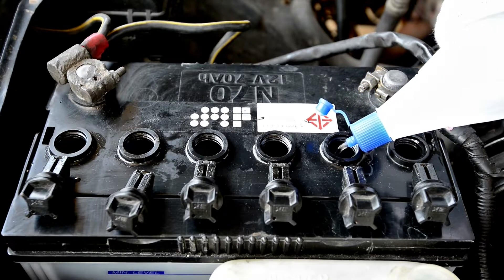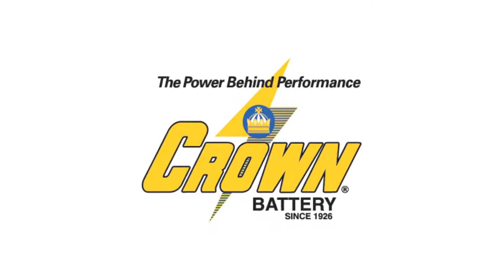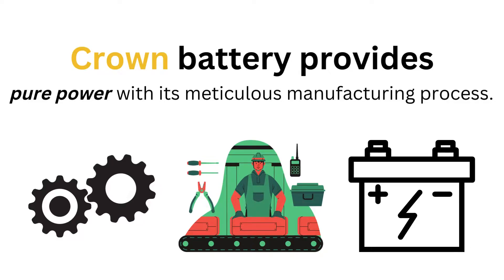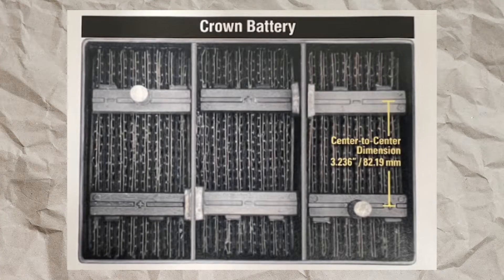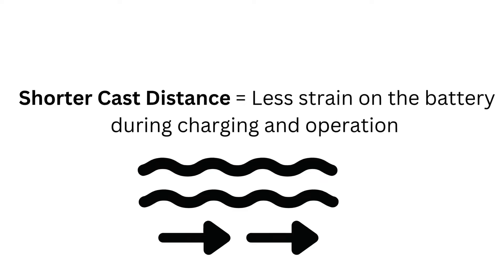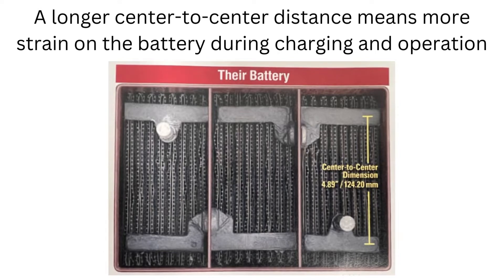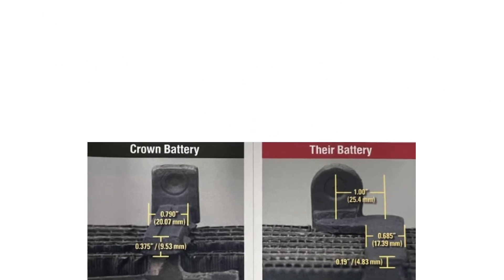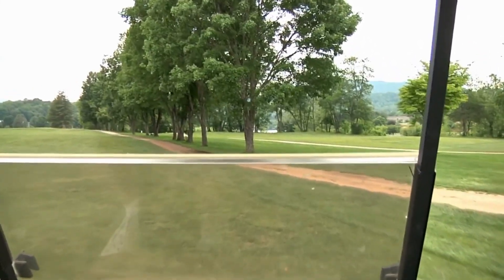Crown Golf Cart Batteries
If you're looking for a brand-new golf cart battery, then you've come to the right place! At Big Time Battery, we sell a wide range of quality golf cart batteries, including Crown batteries.

Crown batteries are known for their quality and durability, so you can be sure that you're getting a quality battery when you buy one from us. We have a wide selection of golf cart batteries to choose from, so you're guaranteed to find the perfect battery for your needs.

Crown battery provides increased performance. Less stress. More fun. Crown Battery takes the worry and guesswork out of golf cart battery ownership, allowing users to enjoy a leisurely day on the links or a relaxing cruise around the community.

Crown Battery has been a high quality battery manufacturing group for over 90 years. When it comes to the best, Crown is the one to turn to for reliability and performance. You can find Crown batteries in heavy-duty equipment on- and off-highways all over the world. Throughout the railroad industry, moving freight efficiently to global markets. Crown batteries are powering underground mining equipment in the Americas, Africa and Asia. They can also be found in steel mills and in renewable energy installations around the world, and even in the recreational marine and automotive industries. Crown Battery is reaching new heights in the aerial access equipment industry. Whether it’s floor care equipment at work in New York City or Tokyo…or an electric truck lift operating in Flint, Michigan…Crown batteries can be found getting the work done. On time. In all critical applications.